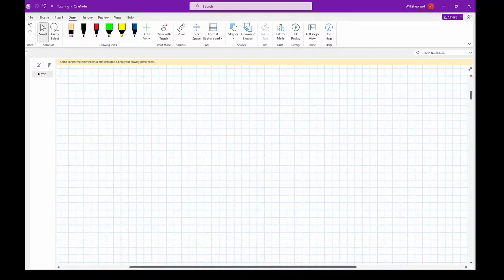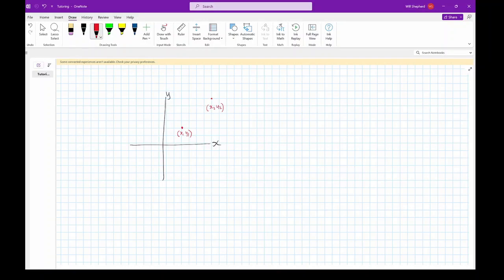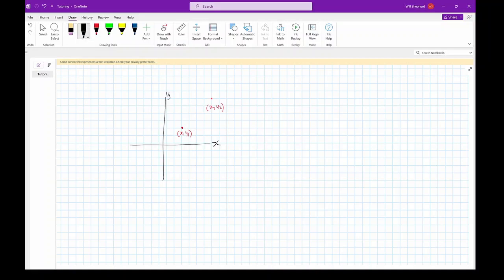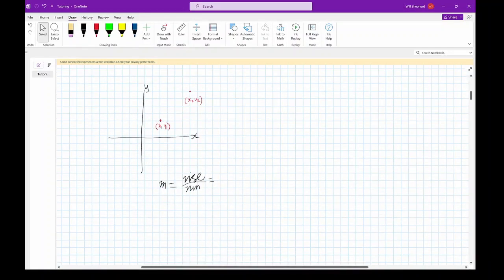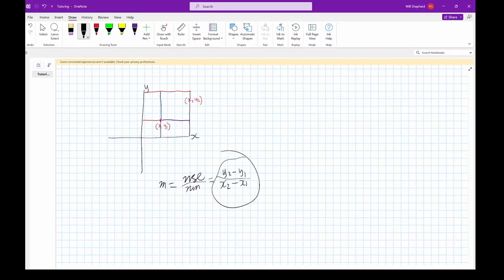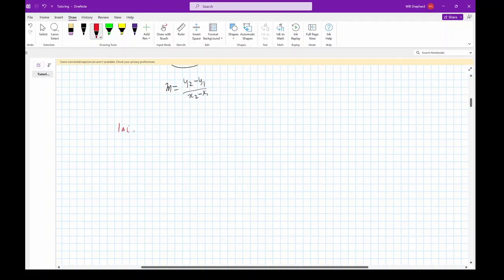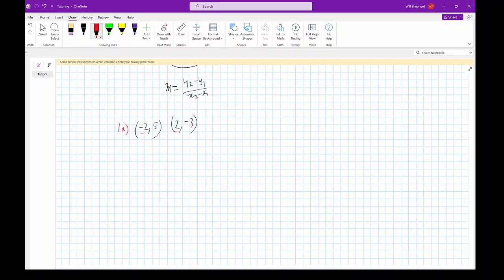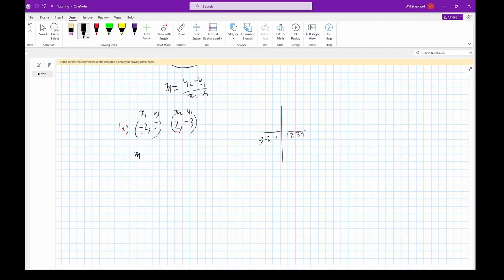Year 10 - 1G